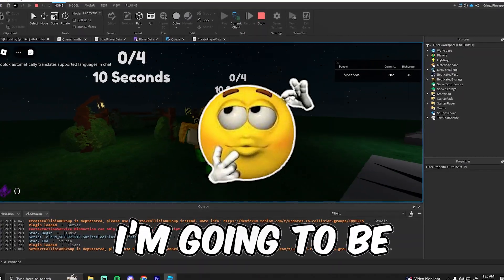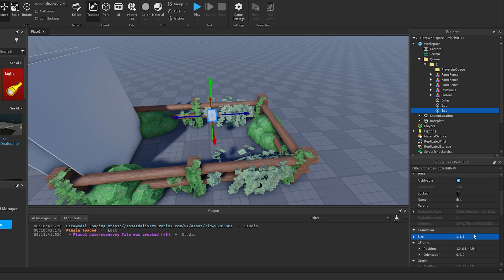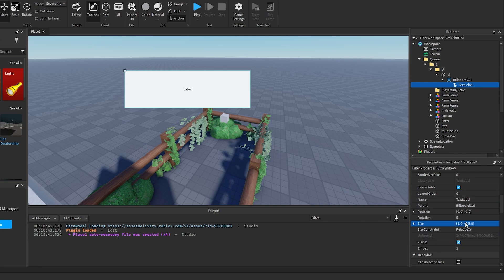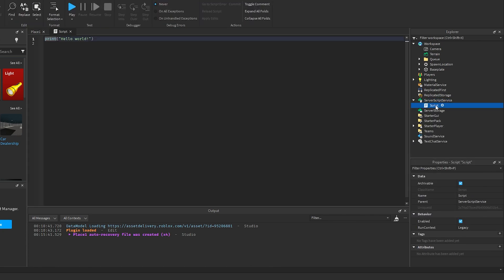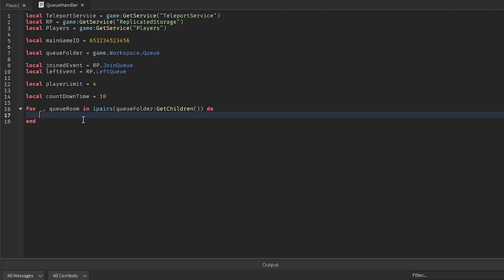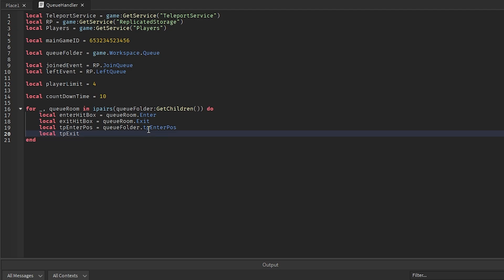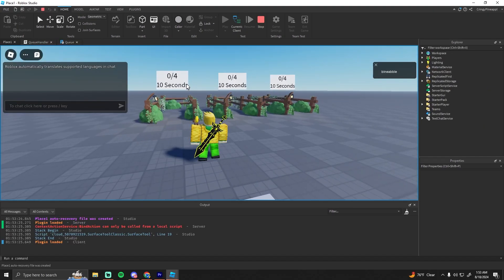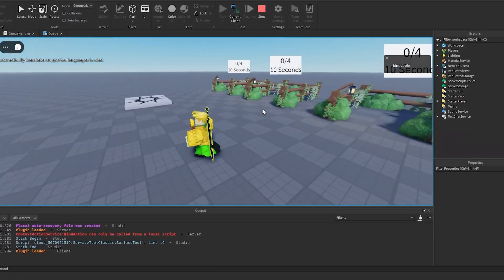How to make a LOBBY TELEPORT system in Roblox Studio! (2024)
How to make a party/queue system like Doors in Roblox! You can use this for horror games or any other game you are making! This video is pretty long, BUT I think this is a pretty good queue system to have in your game! Lobby queue system roblox studio

Chapters:
0:00 intro
0:10 Setting up the queue area
3:30 Queue Handler Script
16:30 local queue script
17:55 Testing
18:30 outro